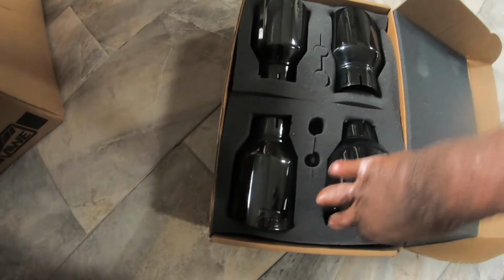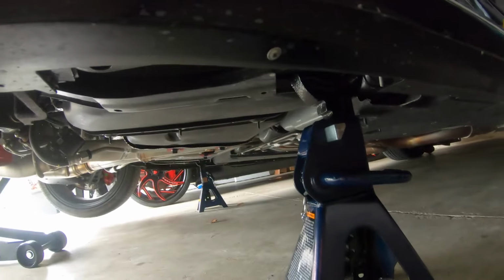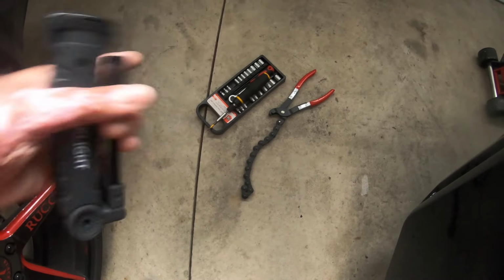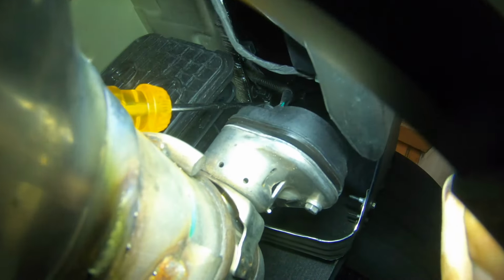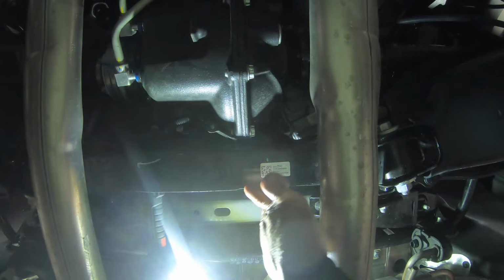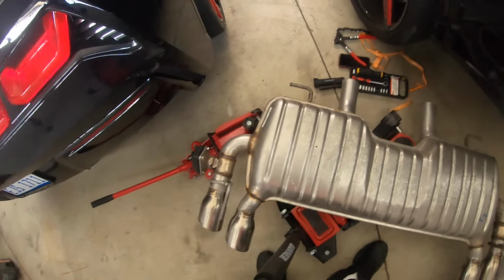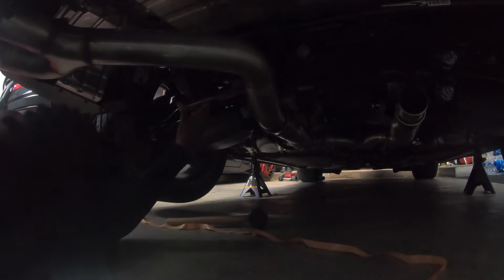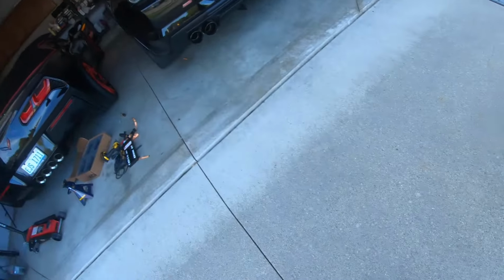2021 camaro ss awe track axle back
This is my first Time do any type of exhaust work but this awe track axle back sounds amazing with the Texas speed catless headers. the npp was real raspy at first but with the awe muffler delete basically gave the car a whole different sound.

My 2021 Camaro ss Mod list
-Roto fab cai
-Msd intake
-103mm katech tb
-lethal garage e-85 kit
-295/30/20 tires
-Texas speed headers catless
- Awe track axle back muffler delete

intro 0:00
installation 2:10
Coldstart/first drive 6:00
outro 8:40

-Feel free to send me clips or pictures of your car or cars